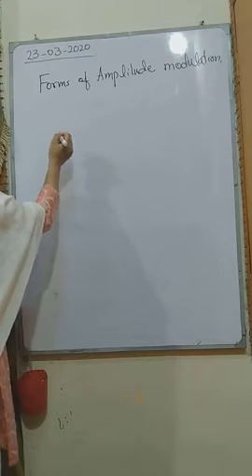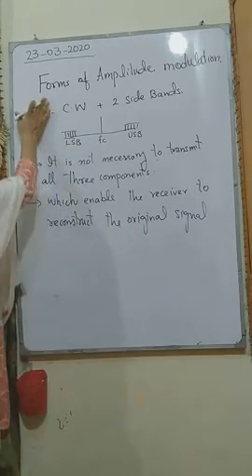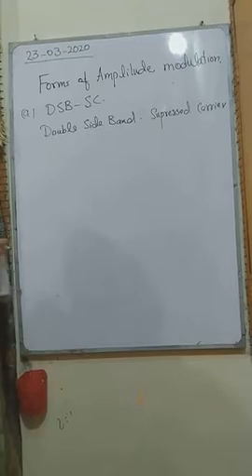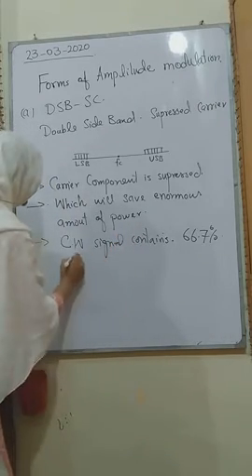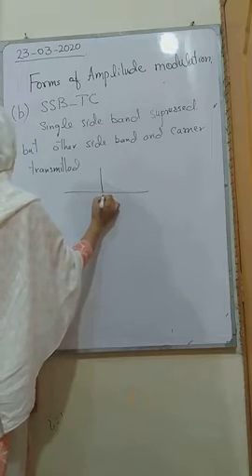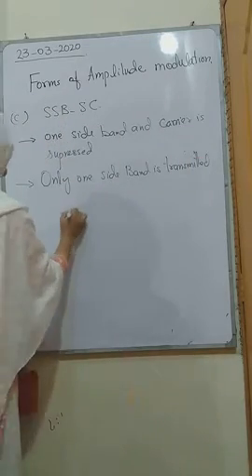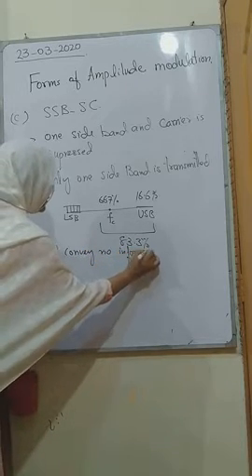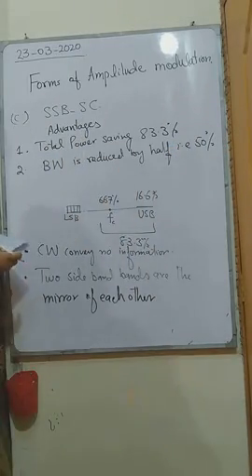Forms of Amplitude Modulation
Course: Electronics II (BS VI)